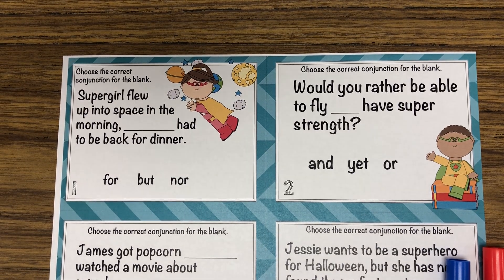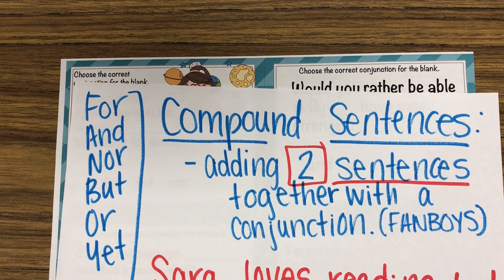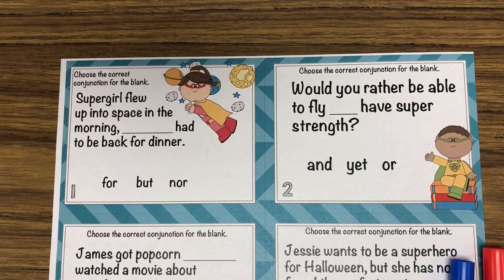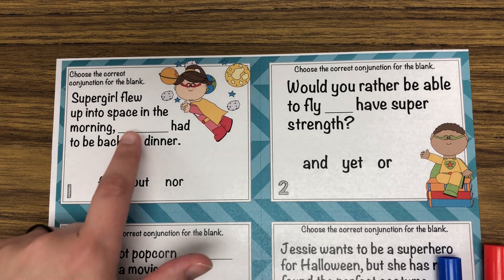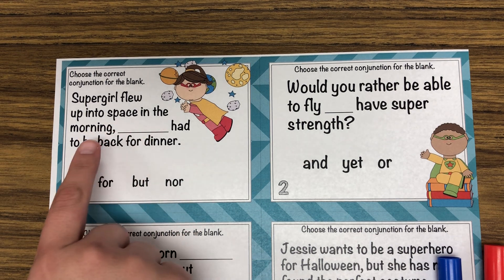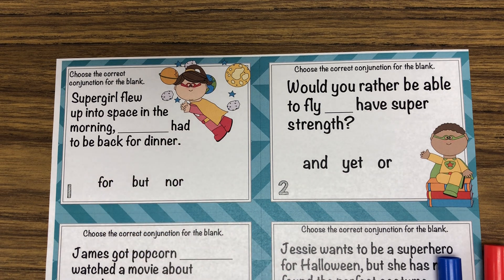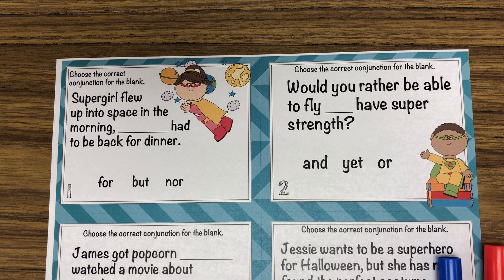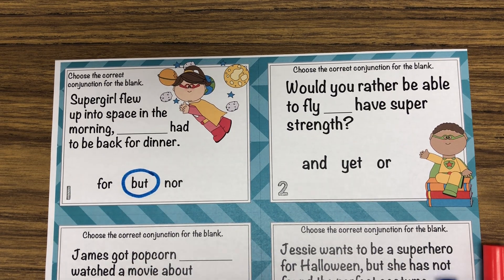Compound Sentences Task Cards Example